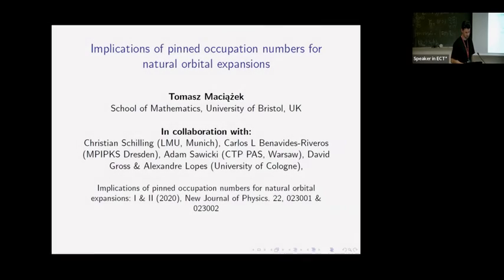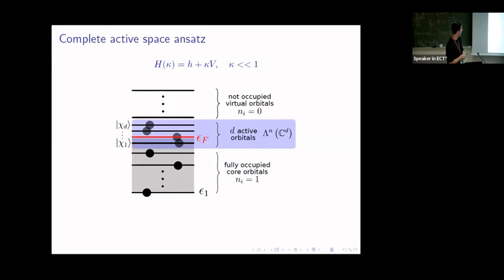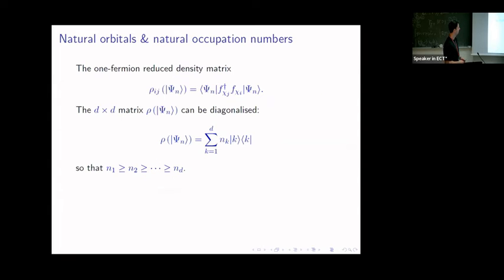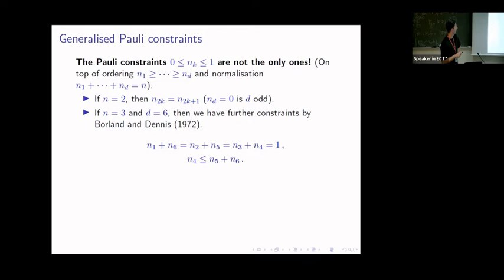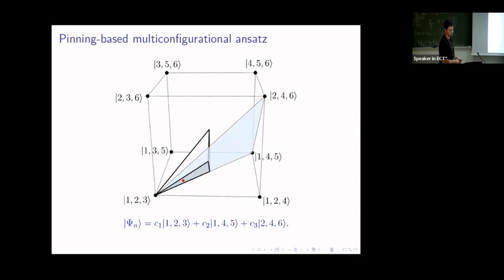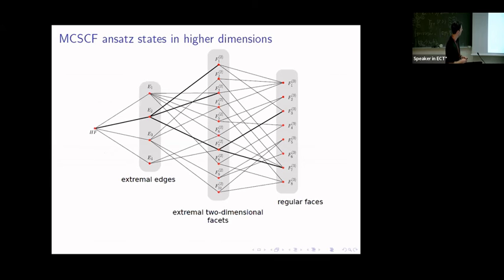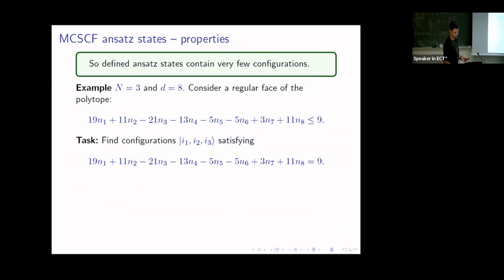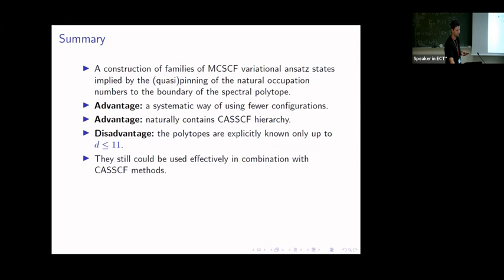Tomasz Maciazek | Implications of pinned occupation numbers for natural orbital expansions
Talk during the ECT* workshop Reduced Density-Matrix Functional Theory: Improving its foundation and extending its scope